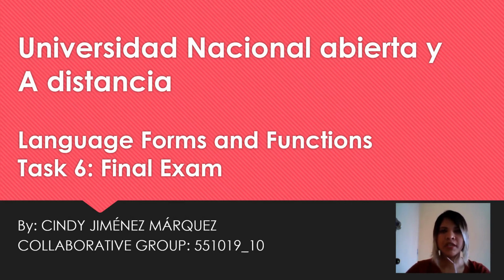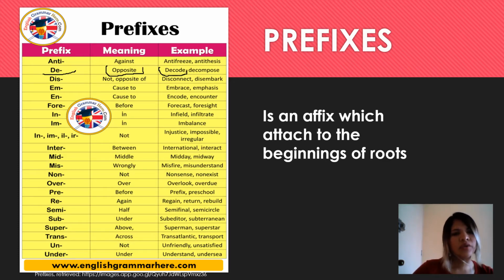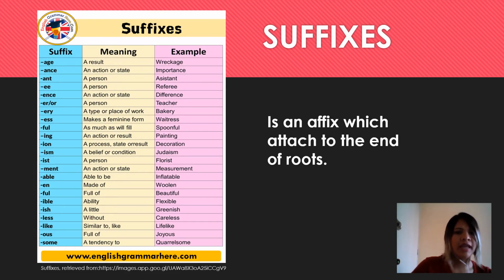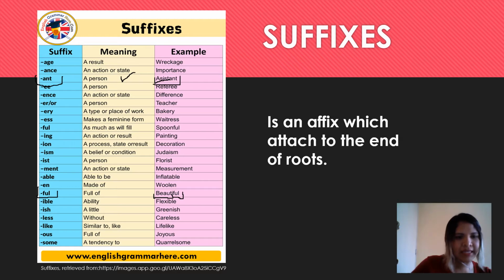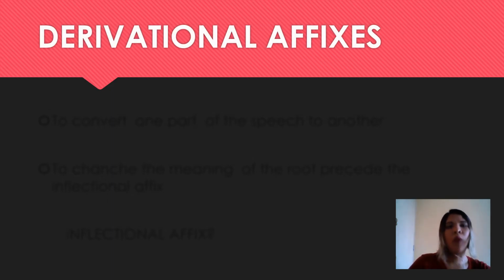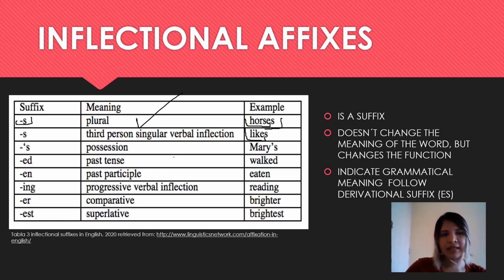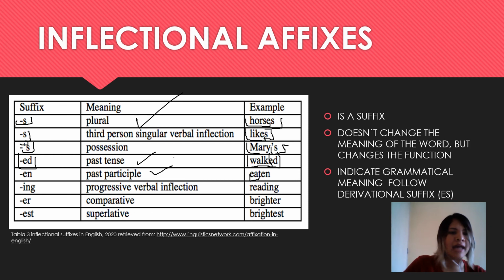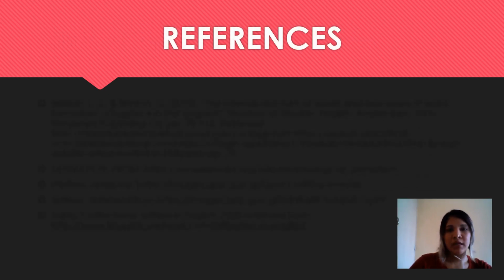TASK 6. DERIVATION